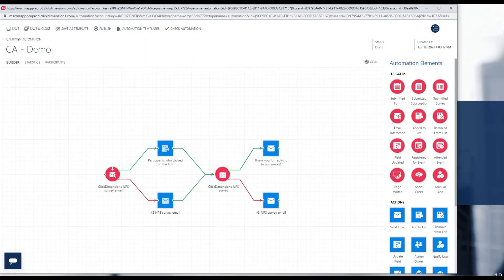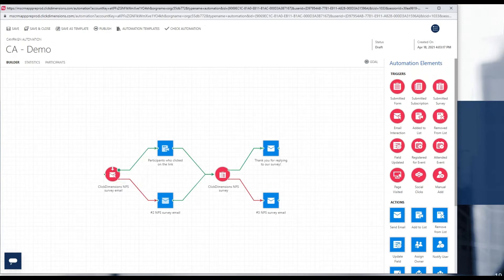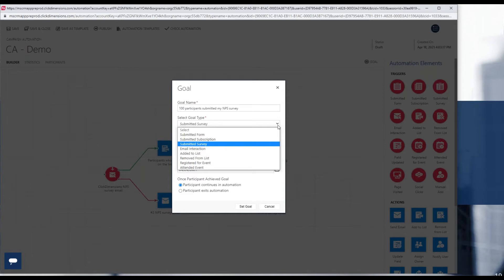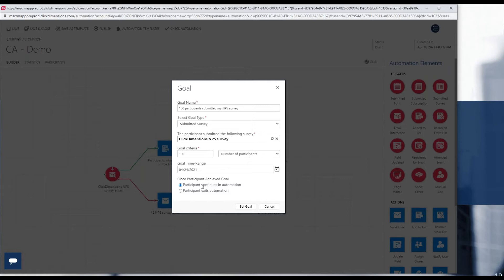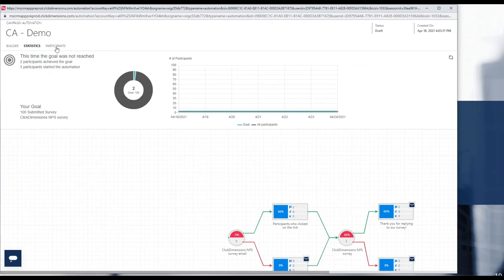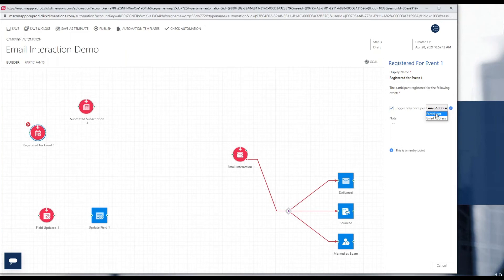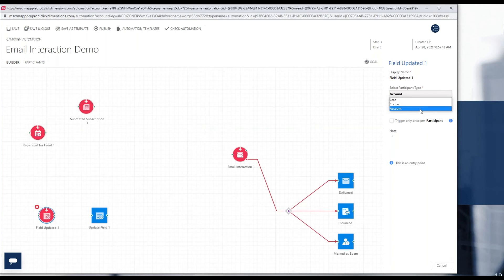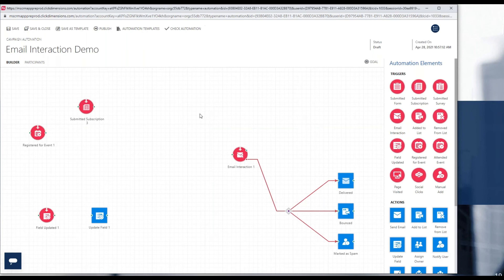ClickDimensions Campaign Automation Demo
Demo of ClickDimensions Campaign Automation.

How can campaign automation help marketers save time and achieve more with their marketing?

In this video, we demonstrate how you can build workflows and more effectively engage customers through ClickDimensions Campaign Automation.

About ClickDimensions:
The ClickDimensions marketing platform, natively built within Microsoft Dynamics, solves those challenges by offering a single unified marketing, analytics and services platform that allows you to leverage these tools to their full potential while driving continual improvement in your marketing results – all provided at the best value in the market.